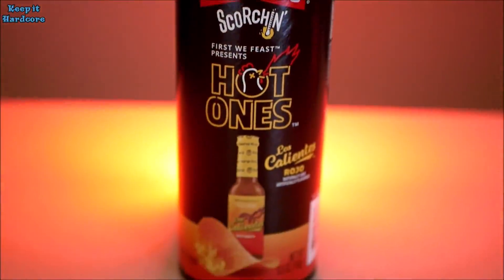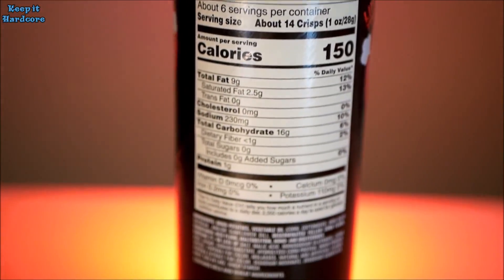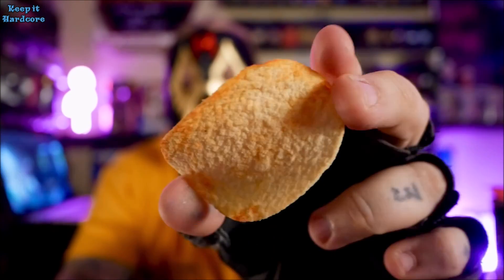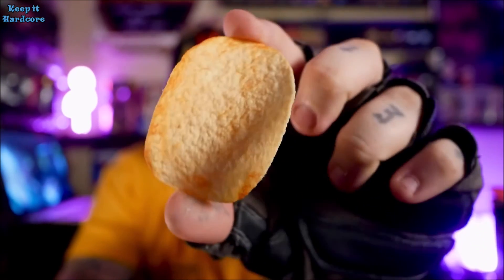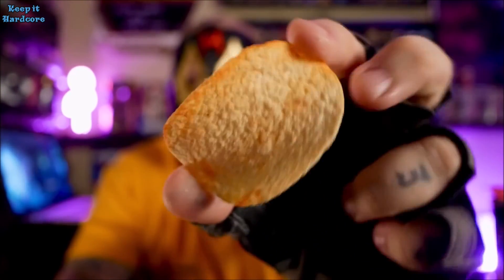Pringles Scorchin' Hot Ones Los Calientes Rojo